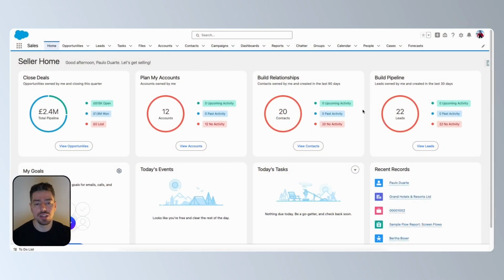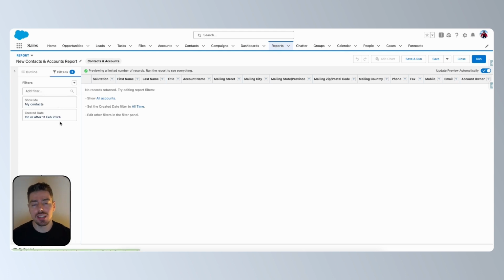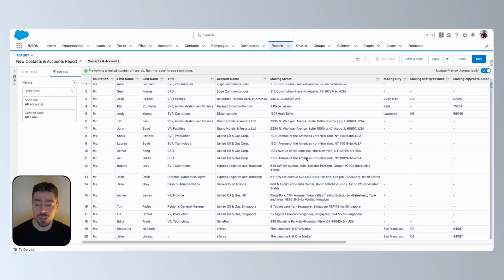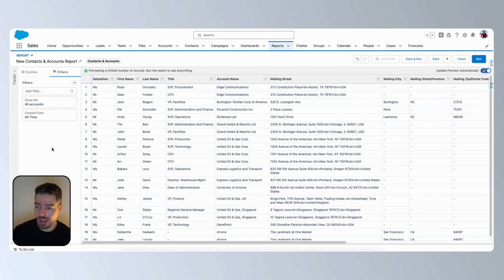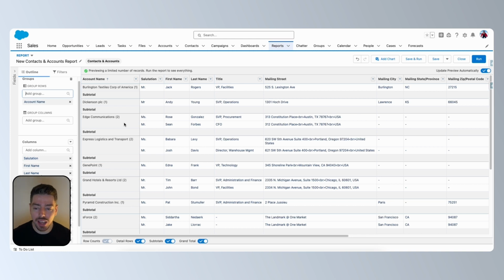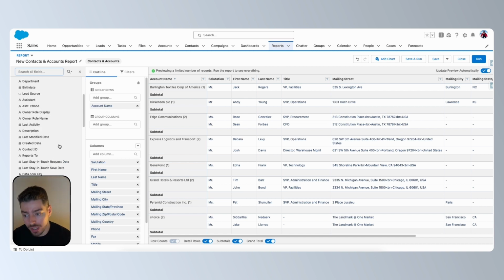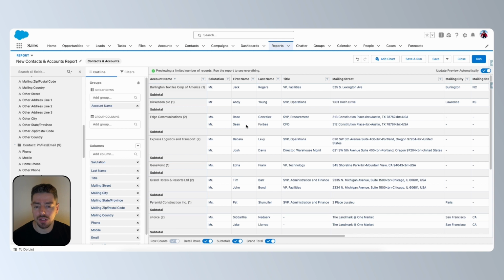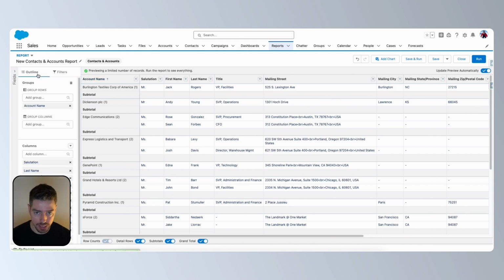Don't be scared of the Report Builder - How I do Salesforce #3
Welcome to the Salesforce Report Builder Tutorial 2024 - Learn how I use the Report Builder!

In this step-by-step guide, we will walk through the powerful reporting feature of Salesforce - the Report Builder.
Whether you’re a beginner just starting out with Salesforce, or an experienced user looking to harness the full potential of your data, this video is designed for you.
We'll start from the basics, showing you how to navigate the Salesforce environment, before diving into creating, customising, and running reports using the Report Builder. We'll also share some valuable tips and tricks to efficiently use the tool to drive meaningful insights from your data.

Throughout our tutorial, we aim to answer questions like:
 • How to select Report Types?
 • How does the Report Builder work?
 • What types of reports can you create?

Remember, being confident with Salesforce's Report Builder can vastly increase your productivity and ensure you're making data-driven decisions for the growth of your business.

00:00 Intro
00:31 Report Types
1:48 Filters
6:44 Outline
12:14 Save & Run

This is just to get you going on creating simple new reports and navigating the Report Builder.

Official Salesforce documentation on the Lightning Report Builder can be found

If you enjoyed this video and found it helpful, please consider hitting the 'Like' button and sharing it with your friends. Your support helps me create more content for you.

If you have any questions or suggestions for future videos, let me know!

I appreciate your engagement and support!